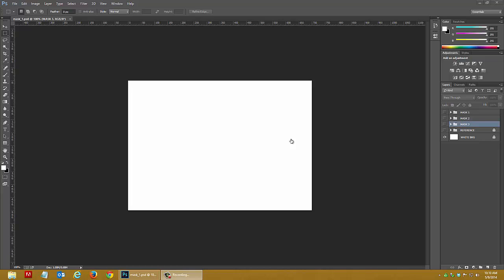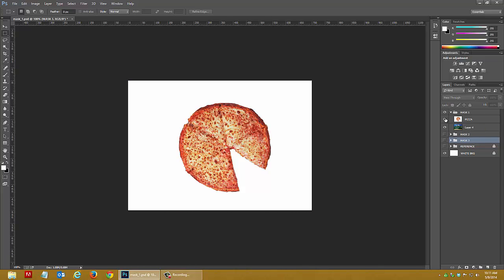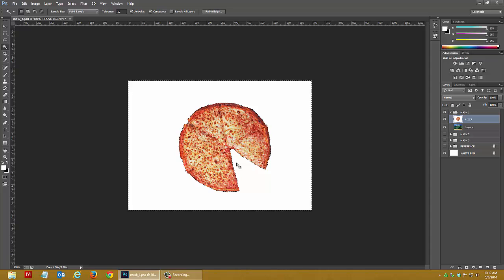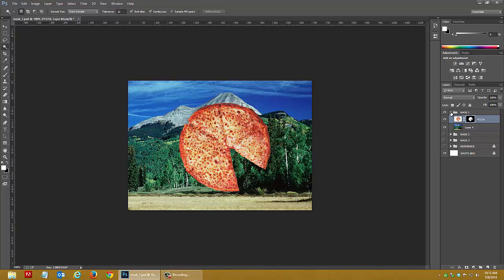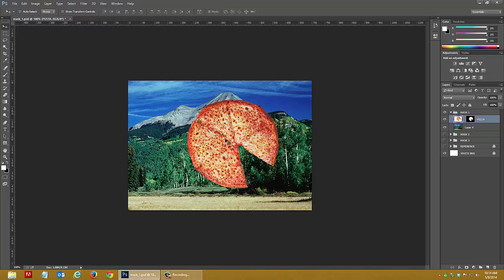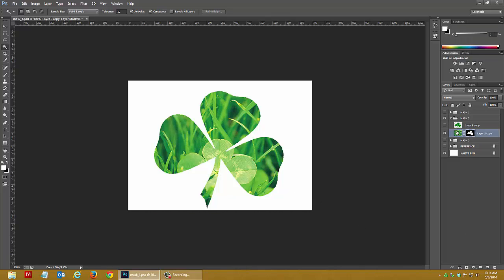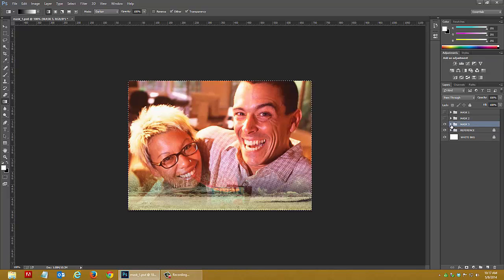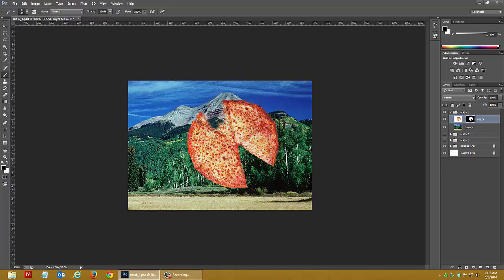photoshop masking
A few masking techniques for Adobe Photoshop CC.
Stop killing pixels!